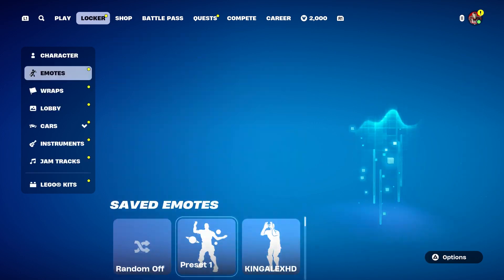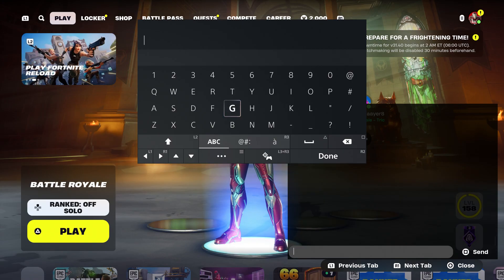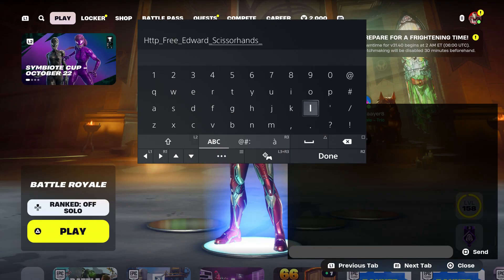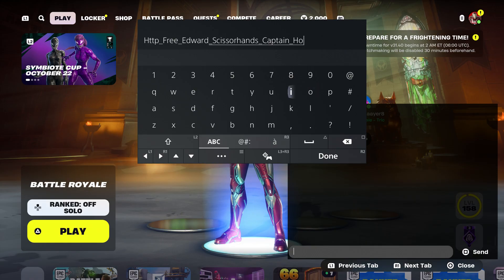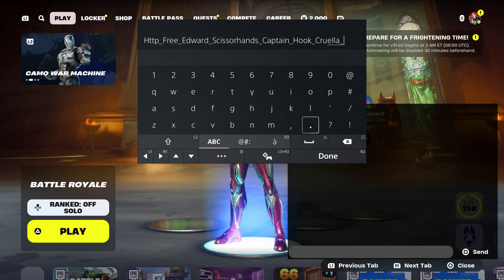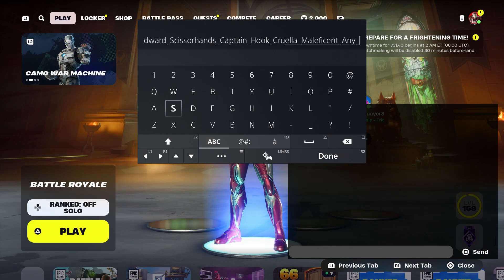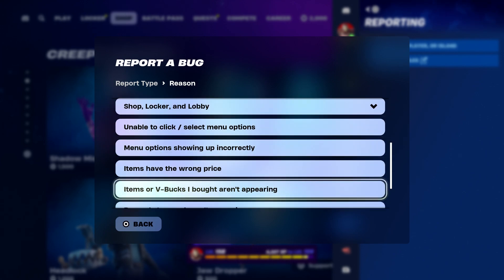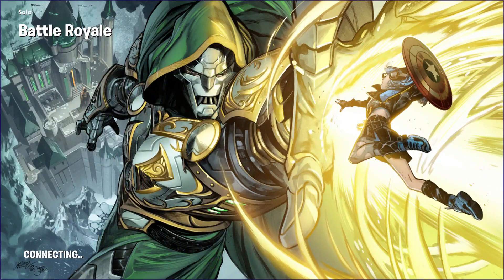How To Get Edward Scissor Hands Skin NOW FREE In Fortnite (Unlocked LEGO Edward Scissor Hands Style)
HOW TO GET Edward Scissor Hands Bundle FREE IN FORTNITE!

What’s up guys in this Fortnite battle royale video on ps5  Xbox series x pc Nintendo Switch and & Mobile iOS & Android in Fortnite Chapter 5 season 4 Edward Scissor Hands Bundle will be cool and Fortnite in Fortnite Edward Scissor Hands Bundle of Battle royale and Fortnite Season 4 Fortnite has Season 4 as part of Chapter 5 Battle pass and New Edward Scissor Hands And Edward Scissor Hands Skin Fortnite with Edward Scissor Hands Skin Fortnite and Edward Scissor Hands Skin Fortnite Edward Scissor Hands Skin as if Fortnite Edward Scissor Hands Skin and Fortnite Edward Scissor Hands Skin has Fortnite Edward Scissor Hands Skin and How to get Edward Scissor Hands Skin in Fortnite is easy in Chapter 5 Edward Scissor Hands Skin And Edward Scissor Hands Skin is easy and Edward Scissor Hands Skin Fortnite is Fortnite & Edward Scissor Hands Skin challenges Edward Scissor Hands challenge and Edward Scissor Hands Skin is done and Edward Scissor Hands Skin Fortnite Edward Scissor Hands Skin will be cool Edit styles. Hopefully you guys enjoyed this video! Unlock secret skin update event live Fortnite item shop maybe!